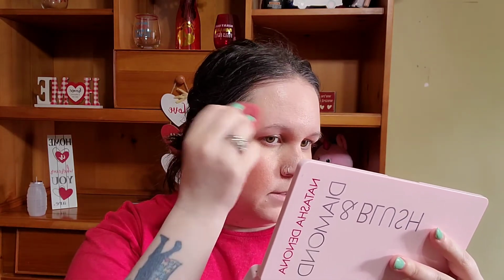Dolphin Skin Trend! All aboard the Hotmess Trend Express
In today’s video we are hopping on the dolphin skin trend!!! CHOO CHOO all aboard the dolphin skin express!

Here are the steps to achieve dolphin skin
1) Moisturize
2) Put on an oil or hydrating primer
3) Apply liquid highlighter to top of cheek bones and nose
4) Put on a luminous or dewy foundation
5) Add coverage where needed and only if you feel like you need it
6) Put on a coral toned bronzer along the cheeks and forehead\
7) Ad a cream or liquid highlight to the high points of the face
8) Go over with a light powder highlight If you desire
9) Cream blush if you want more color
10) Cream or liquid shadow on the lids
11) Lip gloss, lip oil, or lip satin to the lips
12) Set face in areas you want to dull down shine
13) Set with a glowy setting spray

Products used you can find here:
Cerave AM moisturizer

Physicians formula hydro boost drops: in store only
Loreal glotion
Estee Lauder futuristic hydra rescue SPF 45 tinted moisturizer
Loreal Radiant Concealer
Patrick Ta Blush
ND cream and glow palette: discontinued
Fenty Cream Blush
Burts bees cream shadow
CP lip oil
Pixi milky hydrating setting spray
Milani highly rated mascara
NYX the brow glue
Loreal Brow Stylist Definer